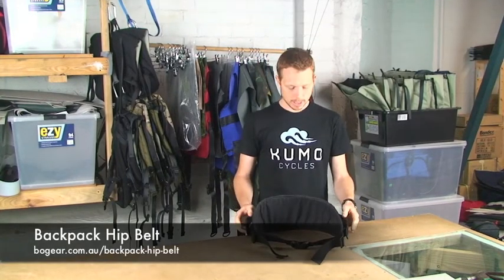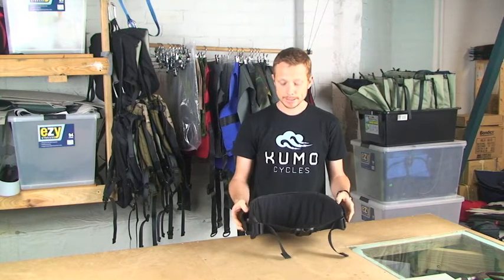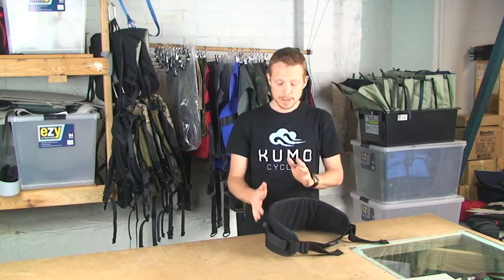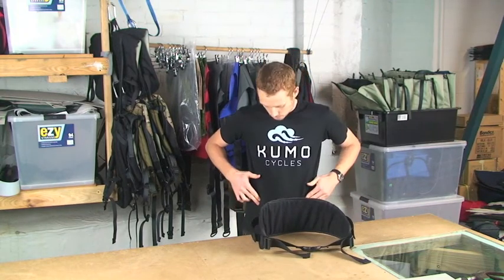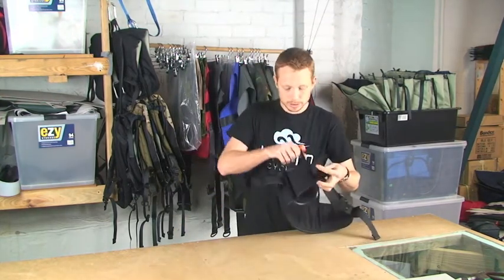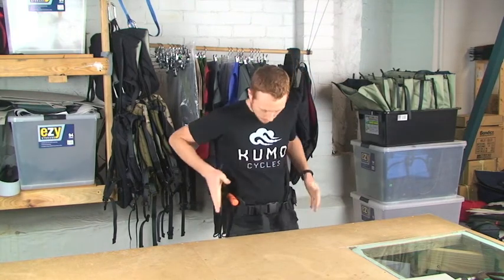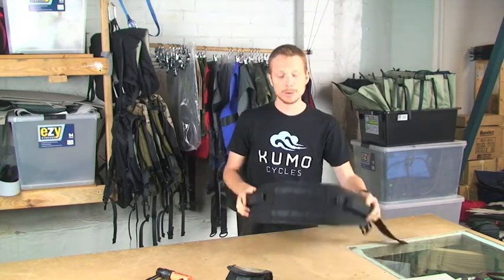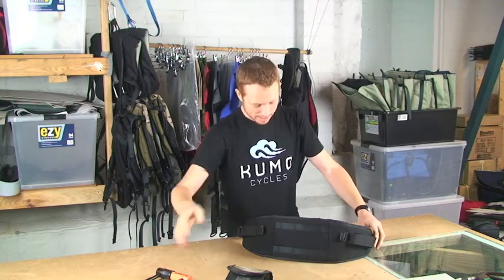Backpack Hip Belt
Brisbane Outdoor Gear Backpack Hip Belt. Suitable for BOgear's medium and large backpacks. Used to increase carry comfort both on and off the bike.